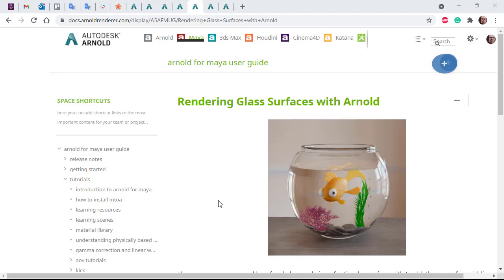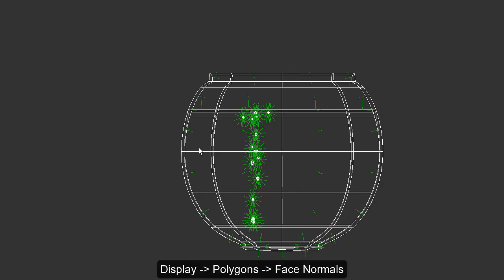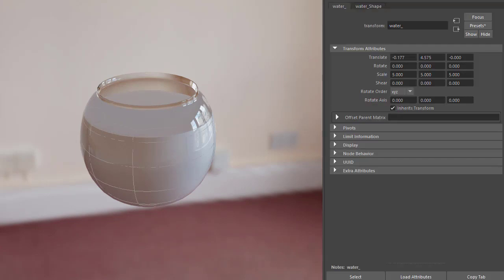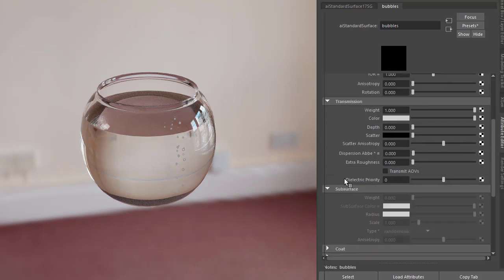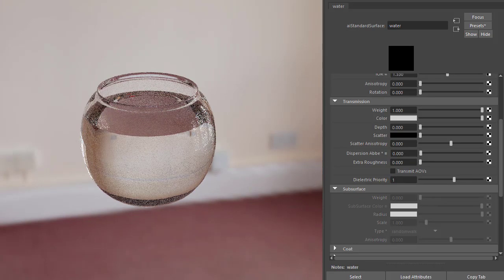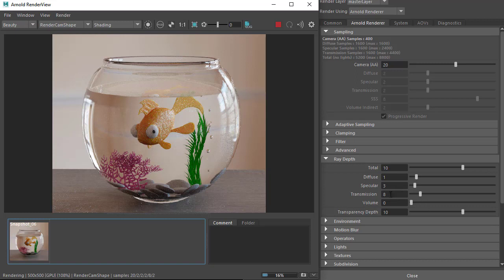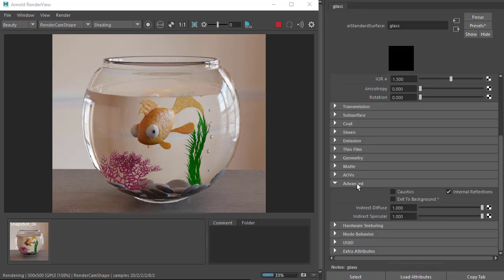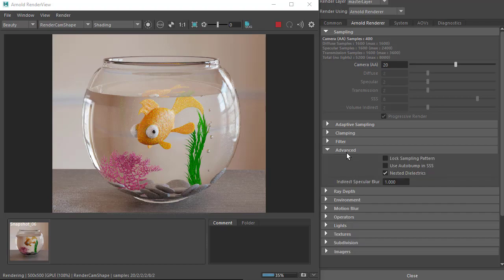Arnold tutorial - Rendering glass with liquids in MtoA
This tutorial shows how to render glass, liquid, and bubbles in a goldfish bowl scene.